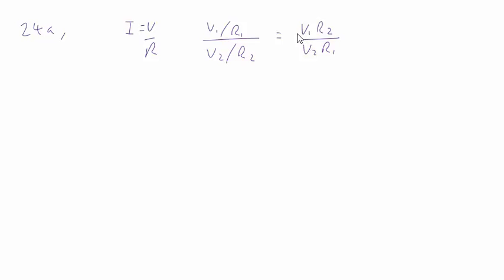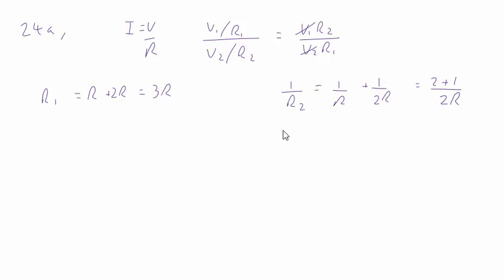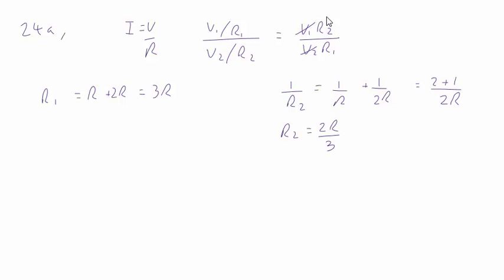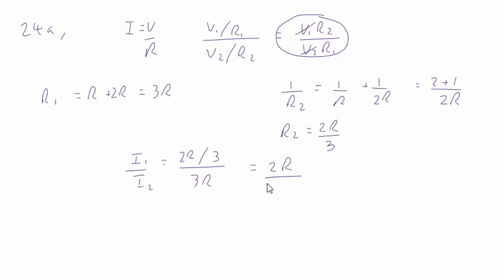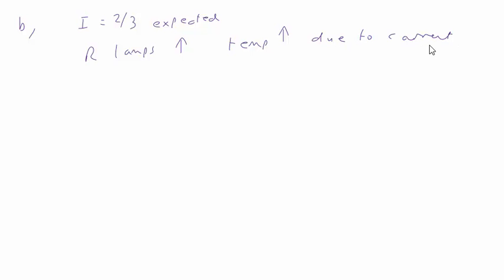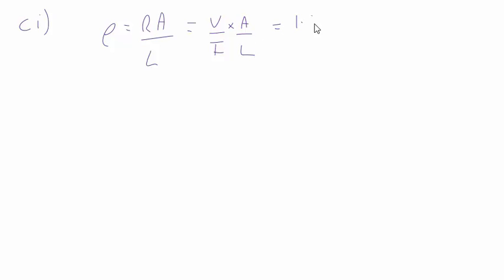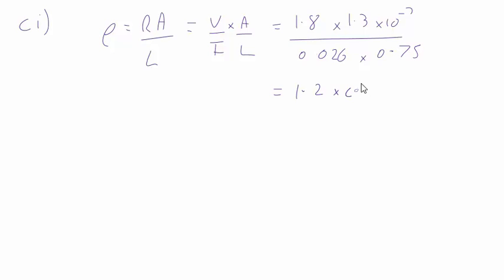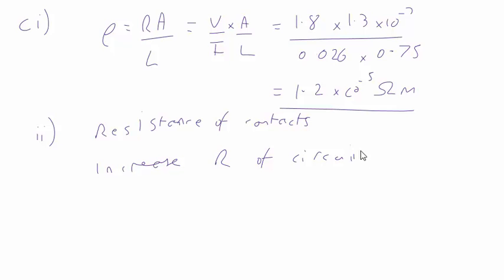OCR A Breadth Sample Q24